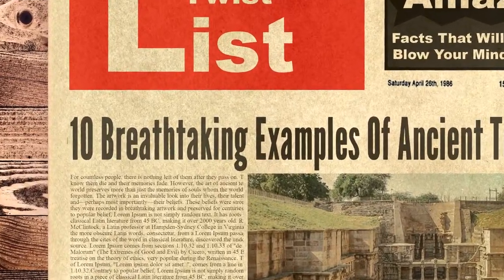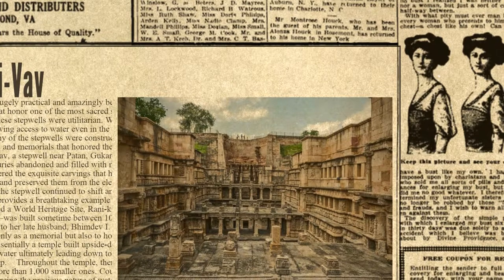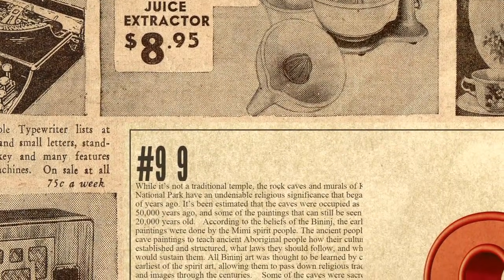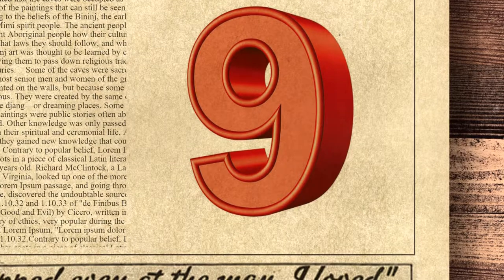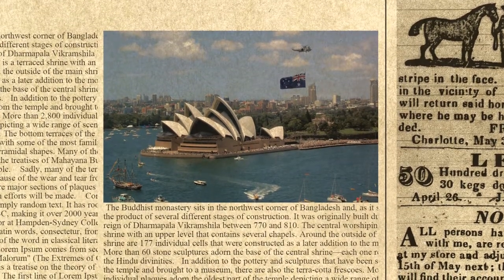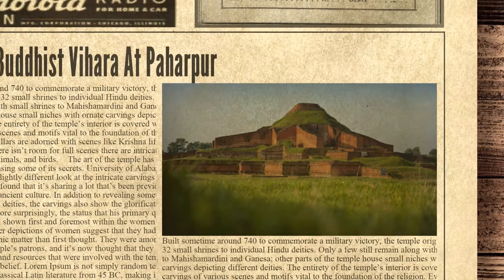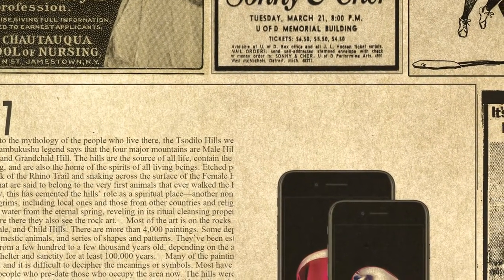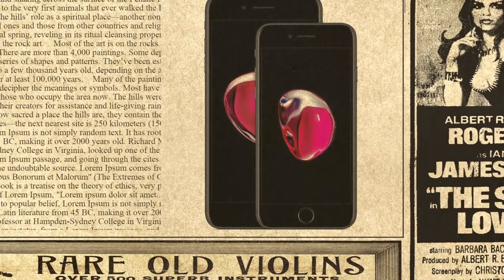10 Breathtaking Examples Of Ancient Temple Art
For countless people, there is nothing left of them after they pass on. Those who know them die and their memories fade. However, the art of ancient temples around the world preserves more than just the memories of souls whom the world has all but forgotten. The artwork is an invaluable look into their lives, their talents, and—perhaps most importantly—their beliefs. These beliefs were strong enough that they were recorded in breathtaking artwork and preserved for centuries.